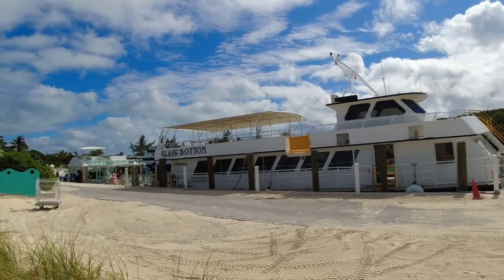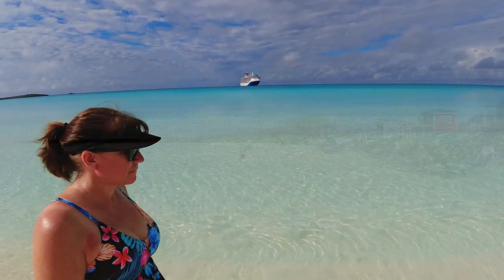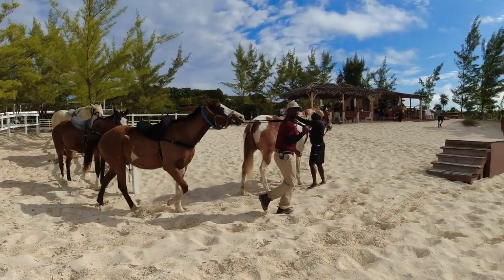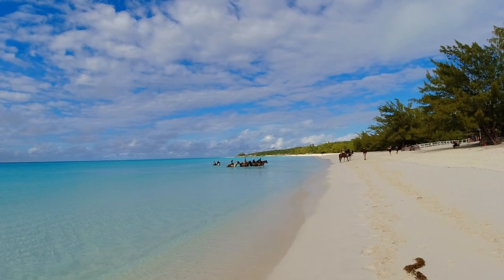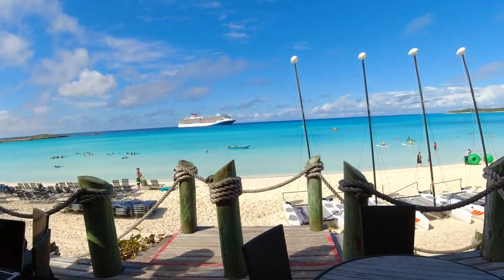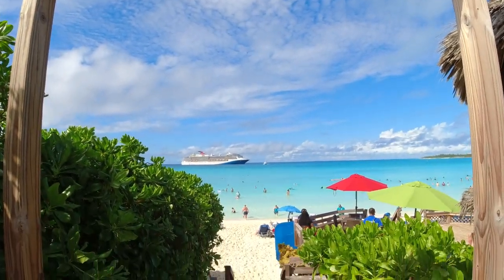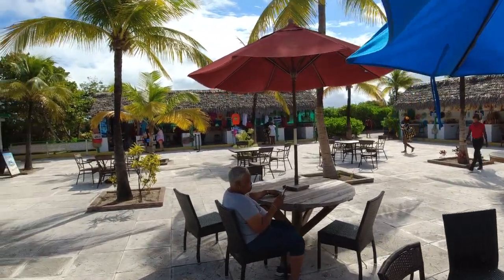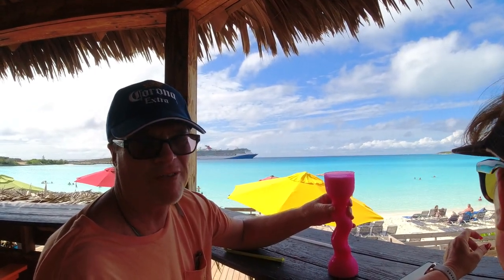Half Moon Cay Bahamas Port Tour - Secrets of Half Moon Cay Bahamas Part II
This travel guide video of Half Moon Cay  will give you a port tour of Half Moon Cay Bahamas and some great hidden secrets of the island. Half Moon Cay has so much to offer and did I mention it is one of the most beautiful beaches in the Bahamas. Be sure to check out my complete island tour link below of Half Moon Cay too. Loving the amazing island of Half Moon Cay and your cruise port stop, if you are lucky enough to go here. Enjoy the video and let me know if you have any secrets of Half Moon Cay.

VIDEO EQUIPMENT AMAZON LINKS

DJI CHARGING KIT
DJI SMARTPHONE GIMBAL
EXTENDABLE SELFIE STICK
OSMO ACTION MIC ADAPTER
BEST SD CARDS
SD CARD READER
GREAT MICROPHONE AND CHEAP